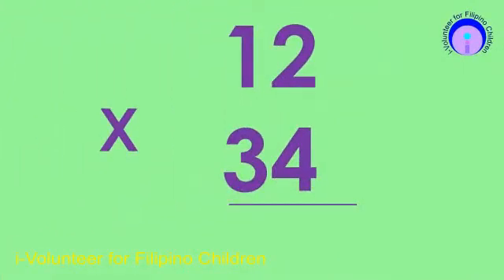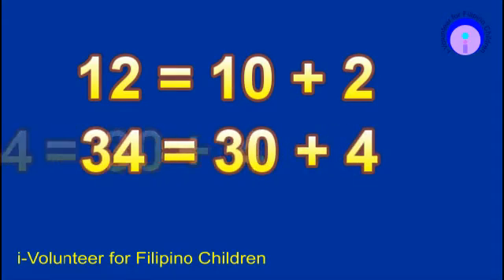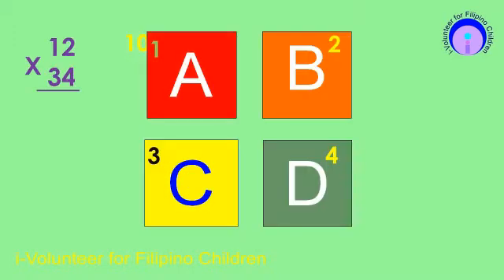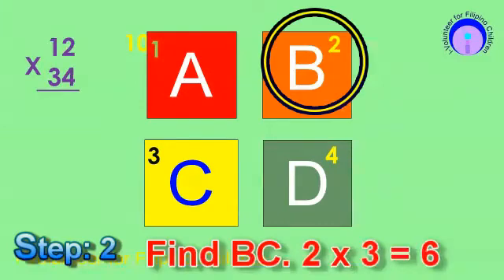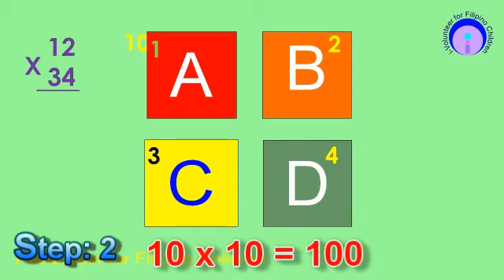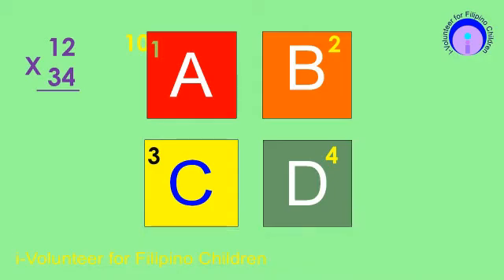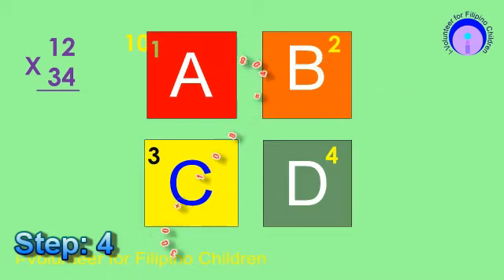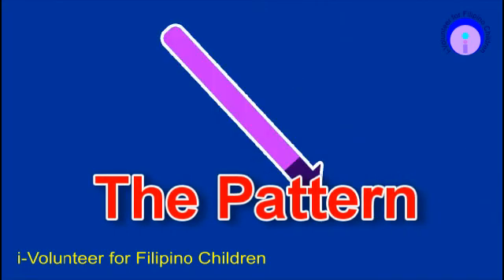abcd modified version MENTAL MATH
The video shows the modifed version of the ABCD Technique in multiplying 2-digit nymber by a 2-digit number.
The  group, "i-Volunteer for Filipino Children (IVFC), based in Quezon City, Philippines, started just a personal advocacy, providing supplemental education by teaching  on the streets of a poor area in Novaliches where almost all of  children  were studying in  the nearby public school. My journey started way back  before the  SY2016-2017. Urgently, after a simple assessment, i conducted 2 days  per week every afternoons.   Now, due to the pandemic,  we are offering a FREE online tutorial services  not only to poor children but anyone  who would like to improve their Basic Math  skills. We partner with the parents/tutees to  become  volunteers themselves  when they become masters of the subject matter. We call this public service as IVFC Free Online  Tutorials. We prepare these kids for Math competitions like MTAP MMC Math Challenge.
Basic Math  Lessons for  Primary Schoolers